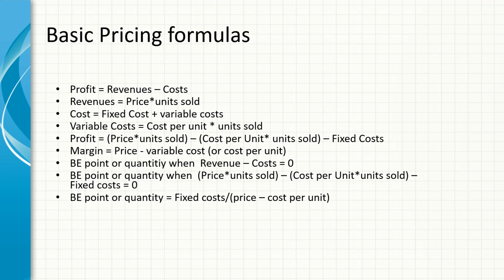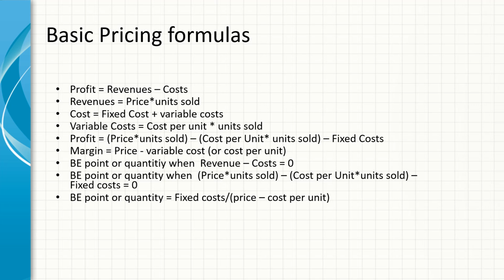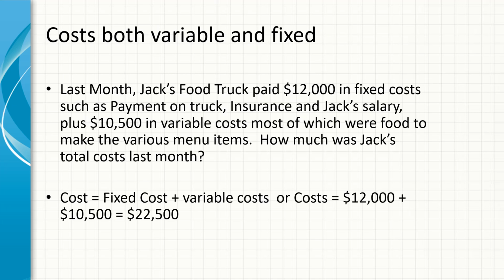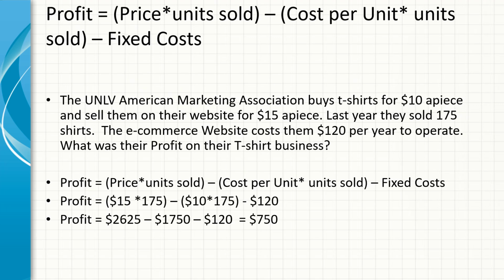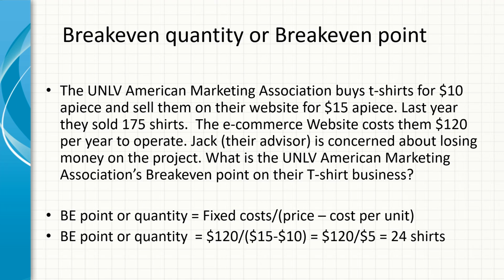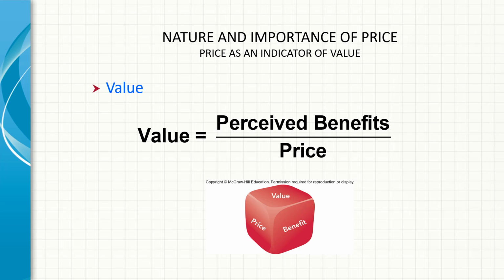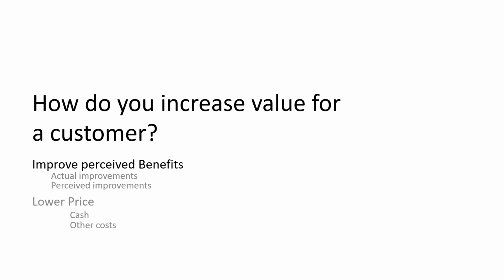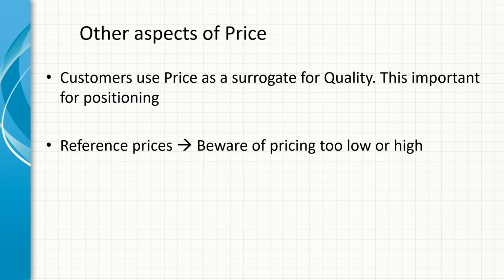450 Pricing Basics 2audio 2024 mp4